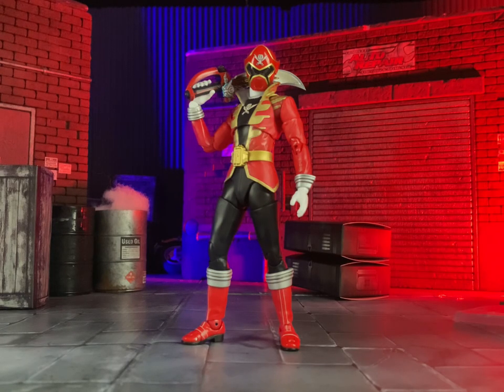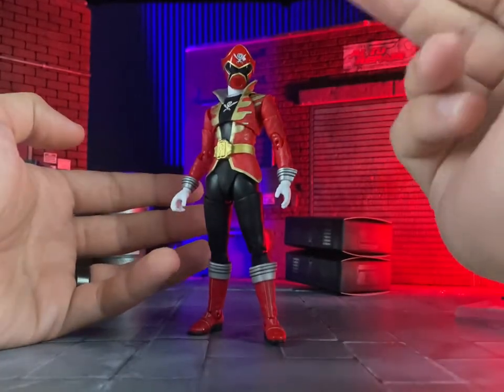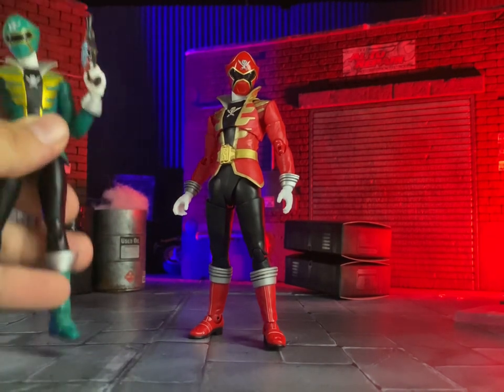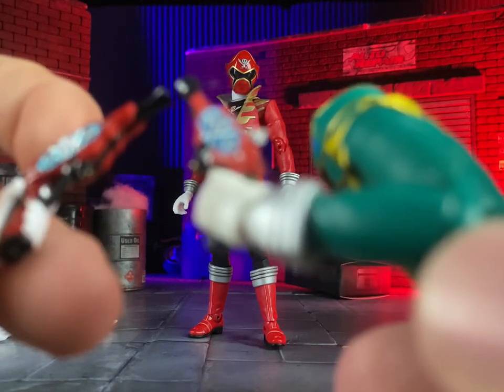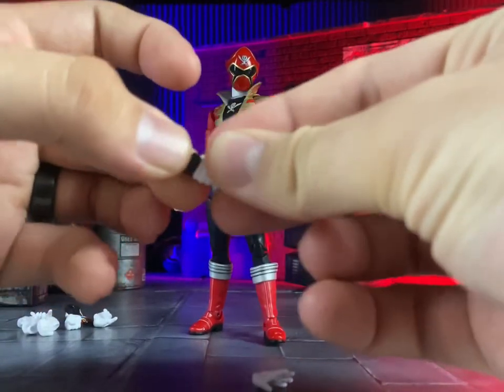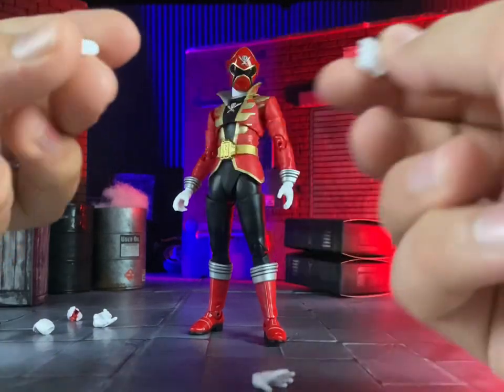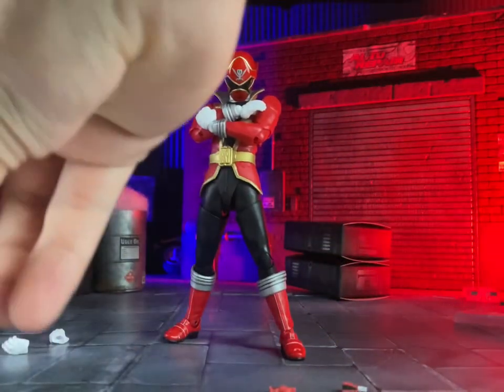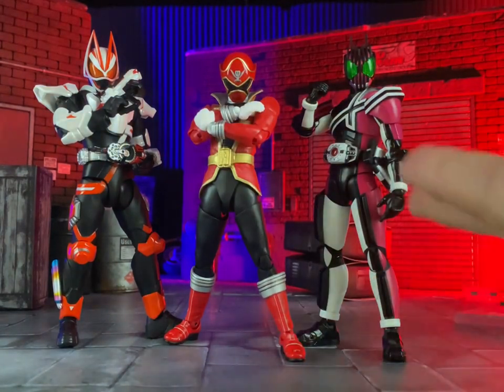THE BEST RED RANGER FIGURE? SH FIGUARTS GOKAI RED REVIEW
This figure is such an awesome fig, i hope ya guys can find it before it hikes up,